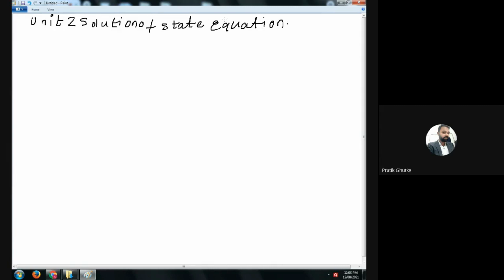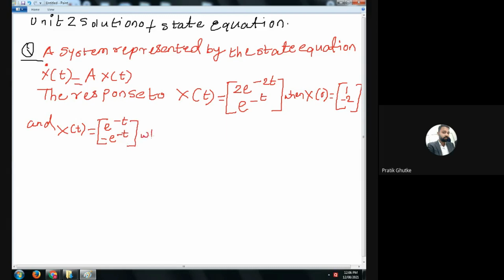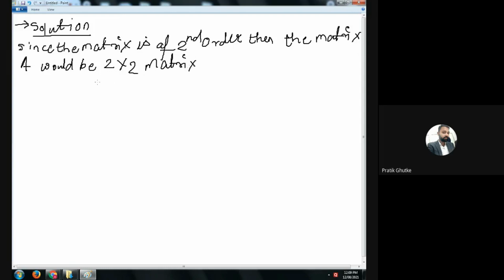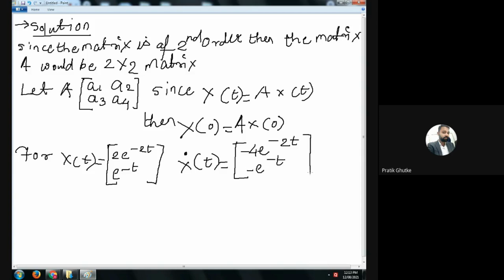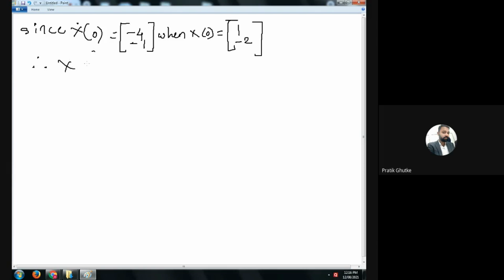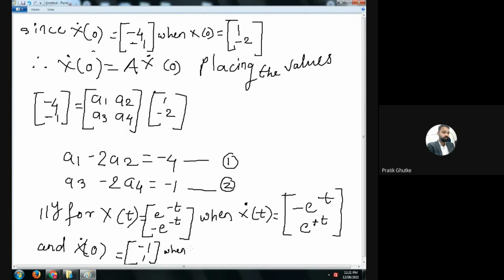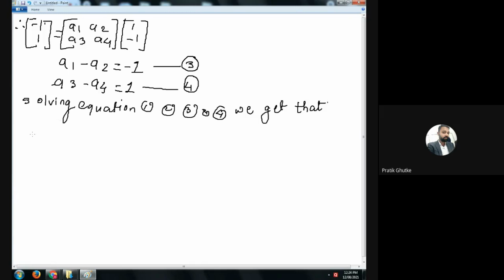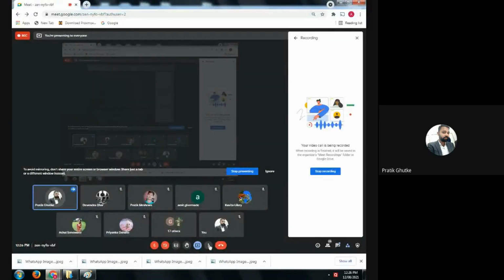Unit 2 Solution by State Equation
Numerical to calculate Matrix A and STM